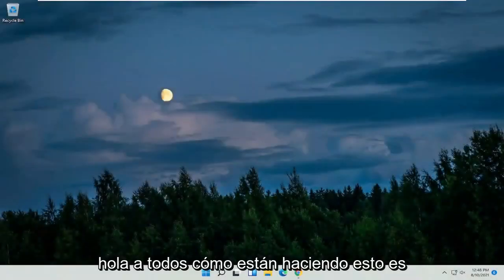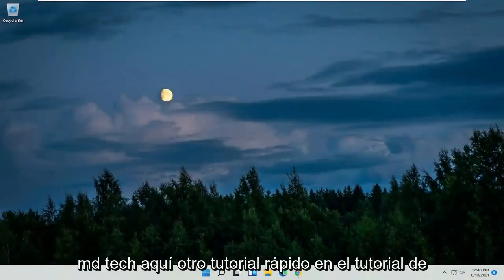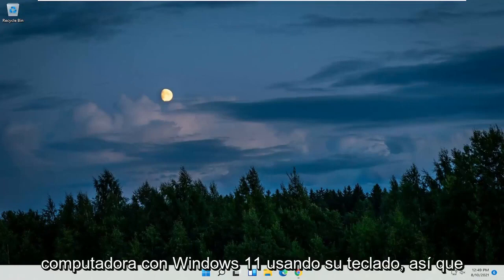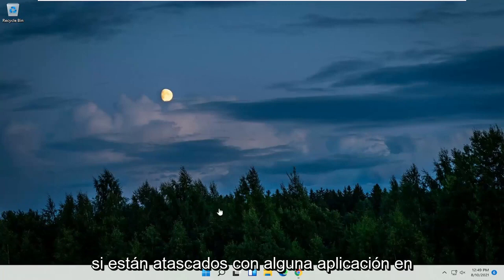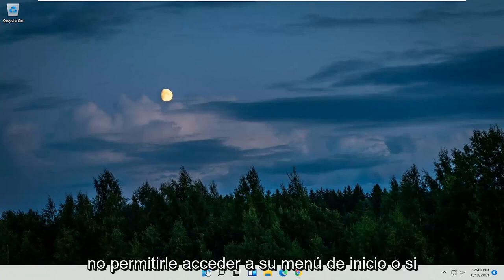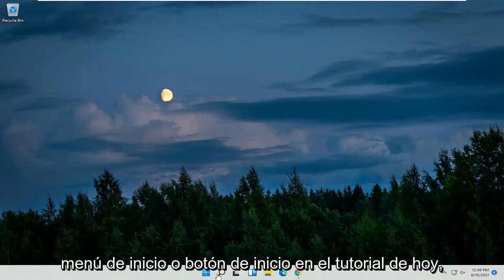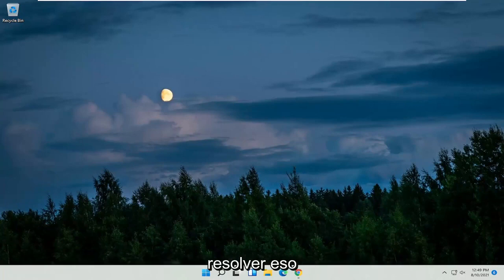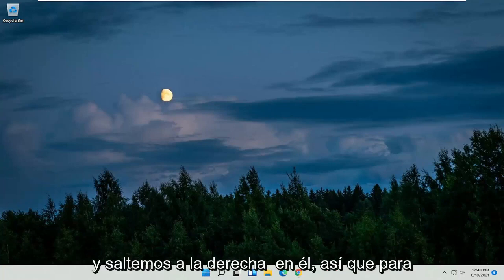Como reiniciar el equipo,ordenador o Windows 11 PC con el teclado.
Cómo reiniciar la computadora con el teclado en Windows 11

Cómo reiniciar la PC desde el teclado. Con el tiempo, has descubierto el placer de usar el teclado de la PC para realizar operaciones que normalmente haces con el mouse, lo que lleva mucho más tiempo. Ya ha descubierto varios "atajos" que han acelerado enormemente su trabajo diario. Sin embargo, hay algunas operaciones que aún no has podido realizar desde el teclado, como reiniciar la pc.

Problemas abordados en este tutorial:
reiniciar el atajo de teclado de la computadora windows 11
reiniciar el atajo de teclado de la computadora
reiniciar la computadora dell con el teclado
cómo reiniciar el teclado de la computadora
reiniciar la computadora con el teclado
reiniciar el comando del teclado de la computadora
reiniciar la computadora usando el teclado